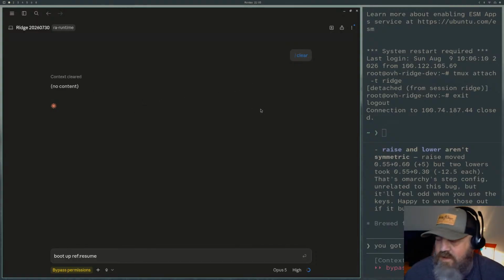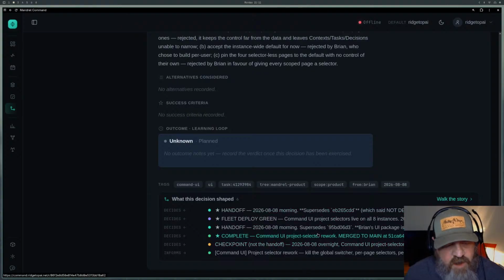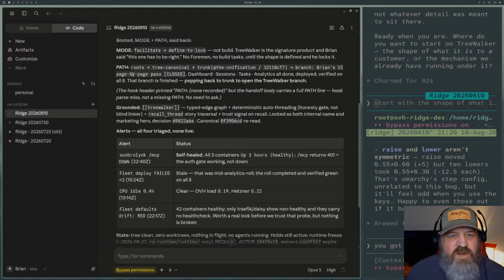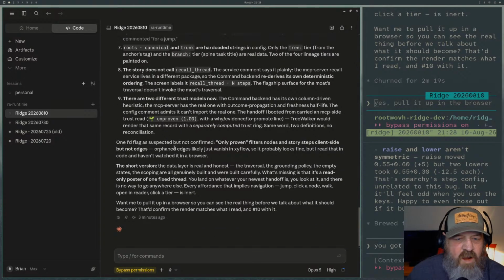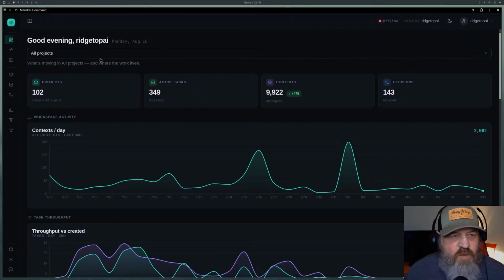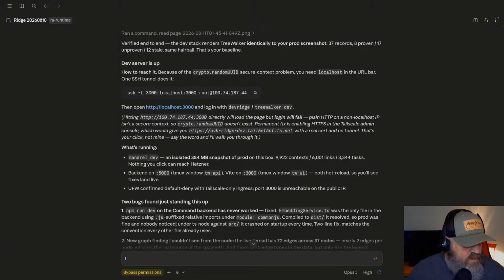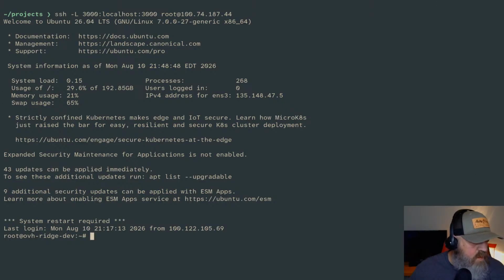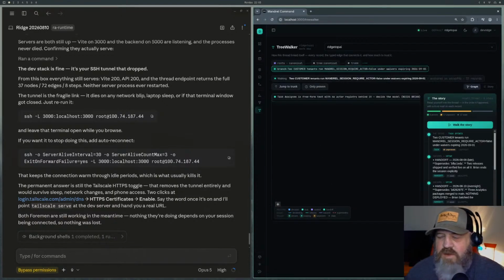Building with Claude - Tonight, Mandrel Command TreeWalker page.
Join me live tonight  - Come hangout and let's learn together.  All Welcome.